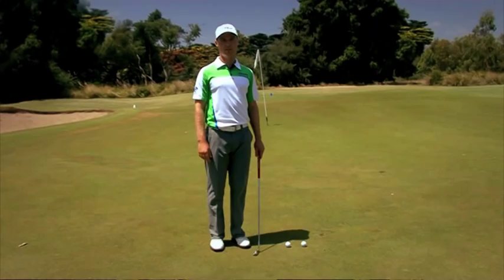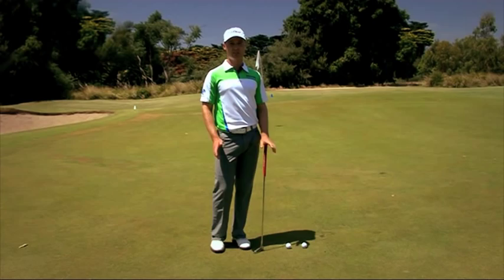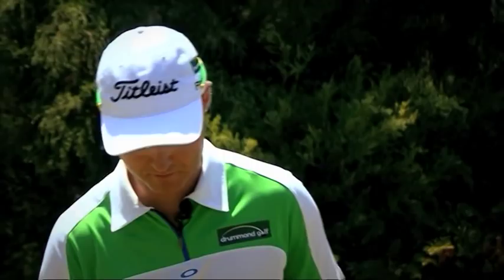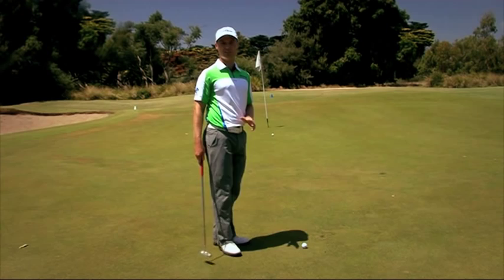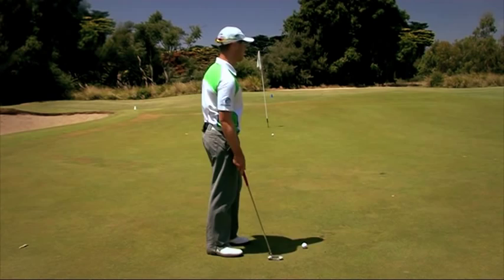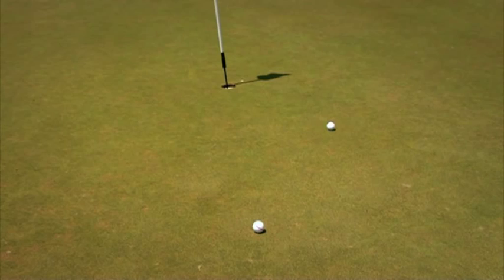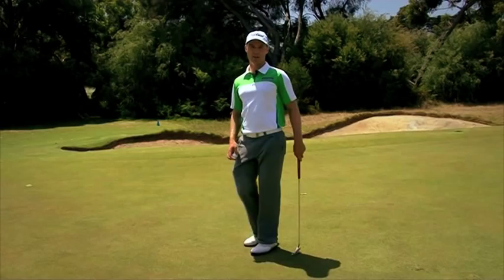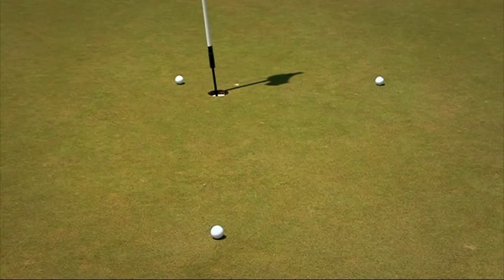Drummond Golf Tip - Matt Griffin with Long Putting Drill